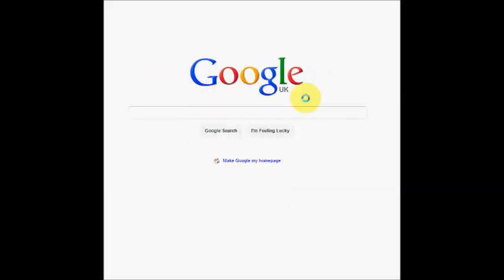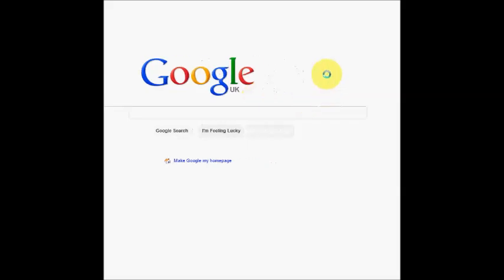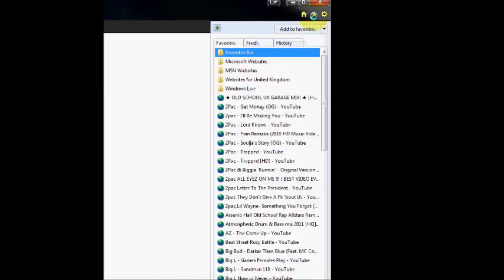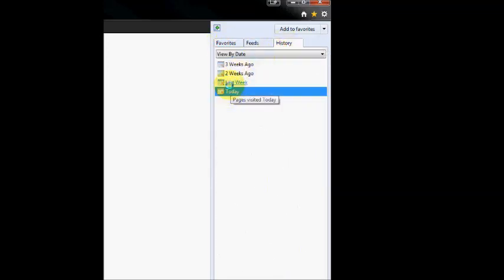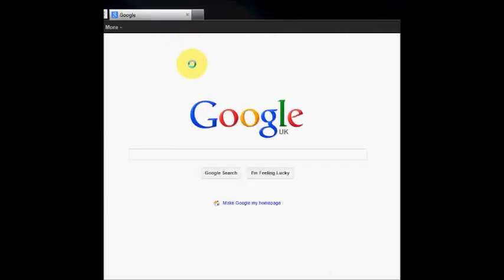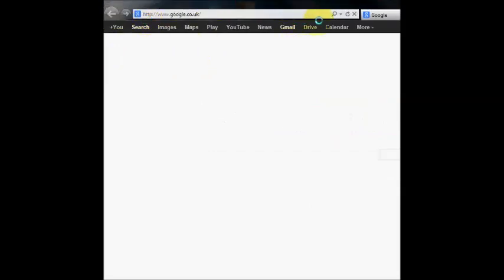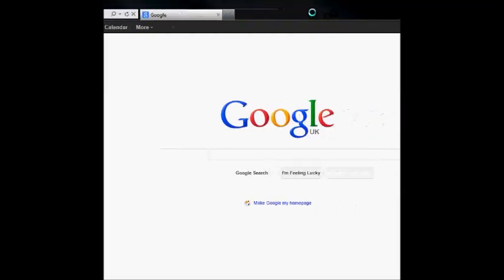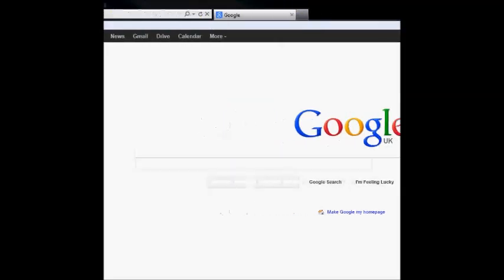Internet Explorer 9 Menu Bar and Location Of Favorites and History